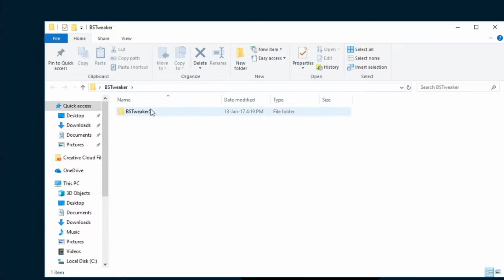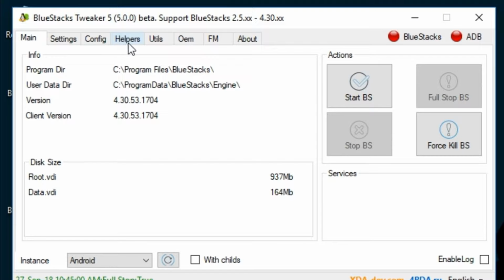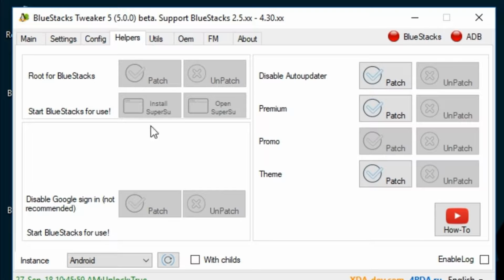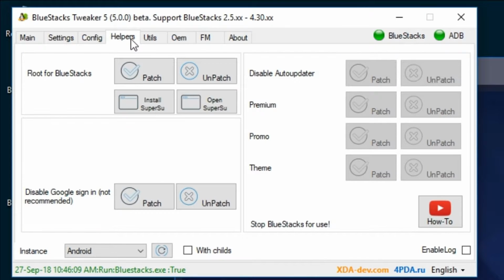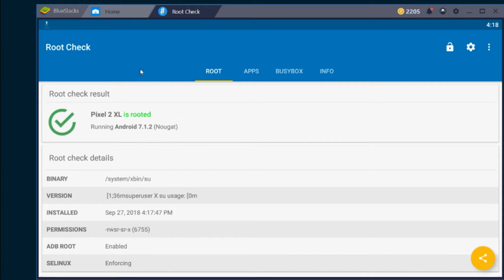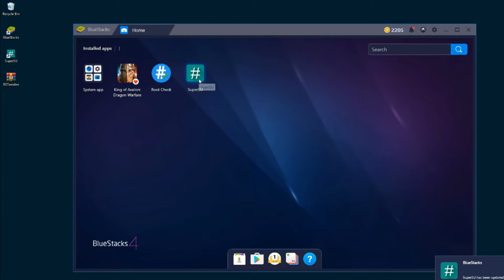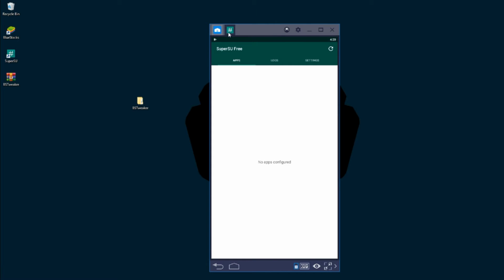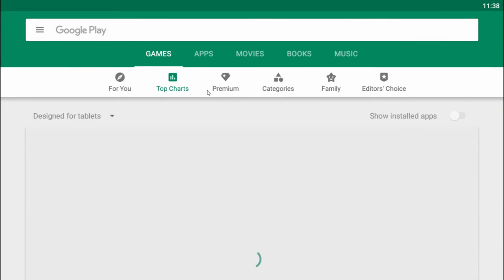2 in 1 Use android and windows together, o compromise!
Here you can see how to use windows and android together, ultimate multitasking no compromise!